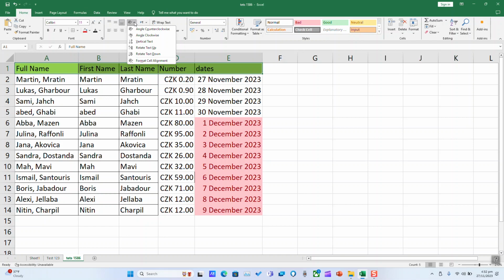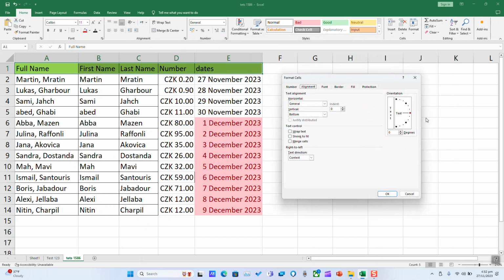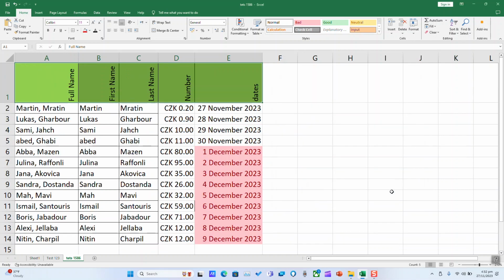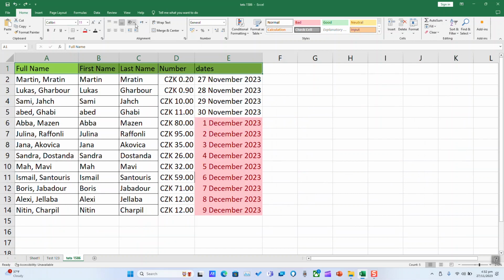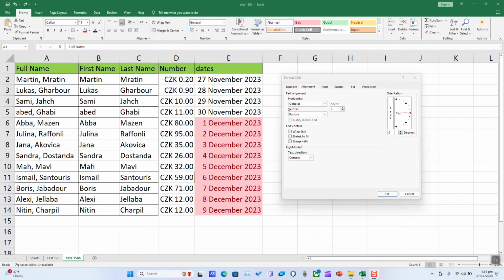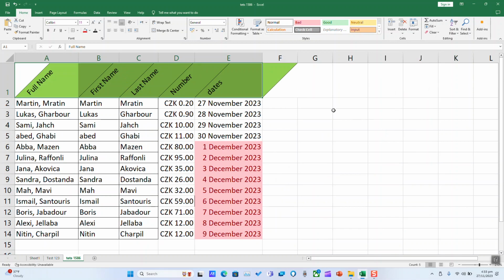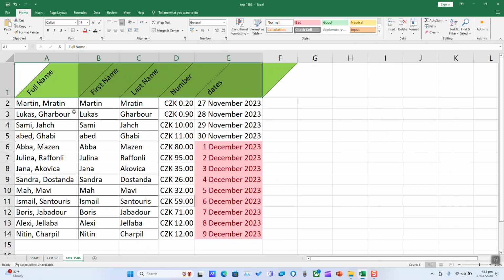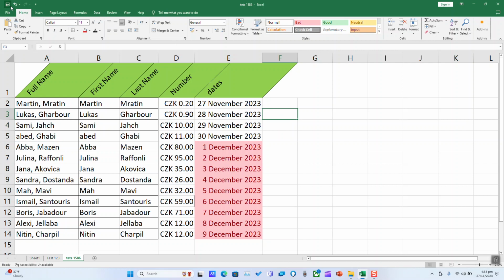How to align and rotate text and numbers in excel - Excel Tutorial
"Mastering Excel: Learn the essentials of aligning and rotating text and numbers with this step-by-step tutorial! Whether you're a beginner or an experienced user, discover the tricks and techniques to format your data precisely in Excel. From adjusting text orientation to rotating numbers, this video provides clear instructions and practical tips to enhance your spreadsheet skills. Elevate your Excel game and streamline your data presentation with ease. Watch now and become a pro at aligning and rotating in Excel!"